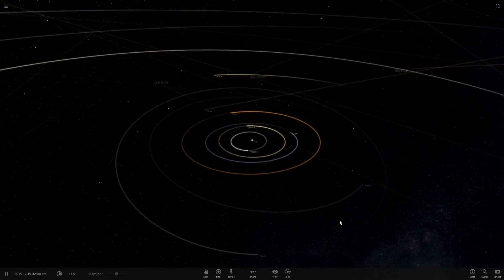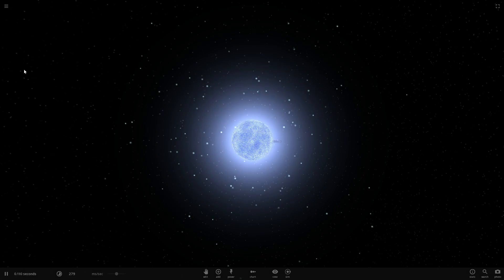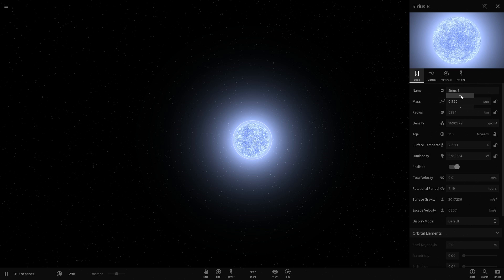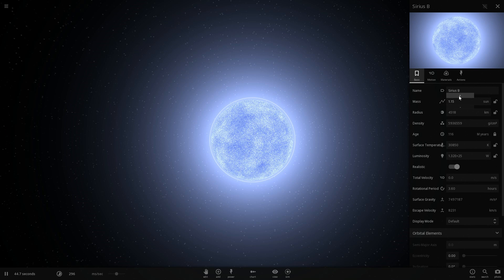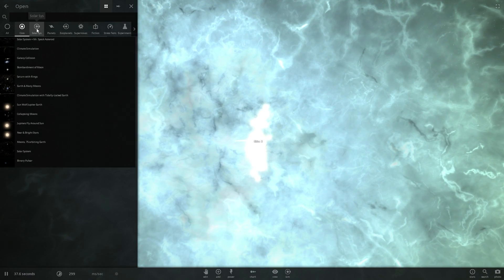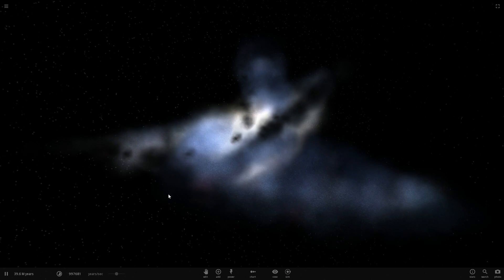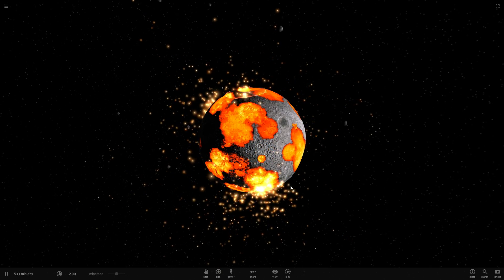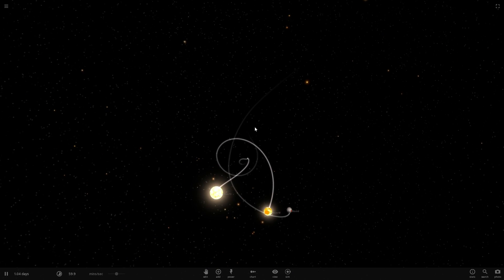Universe Sandbox 2 - Stellar Fireworks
Universe Sandbox 2 development has continued, and given it's capacity for cosmic fireworks I figured it would be a good thing to look at on the 4th of July.